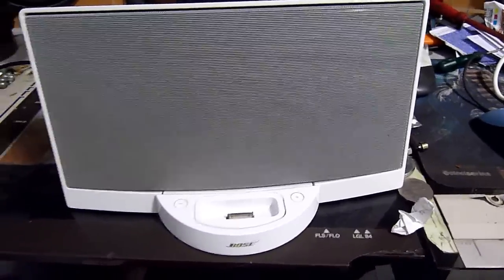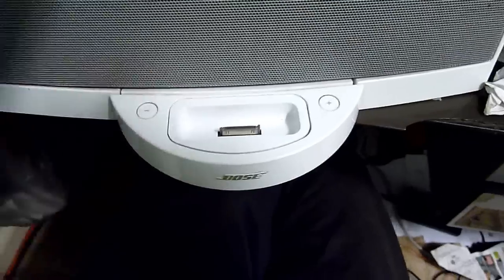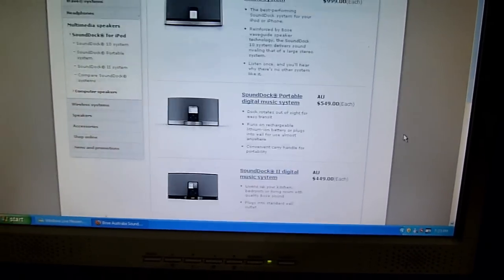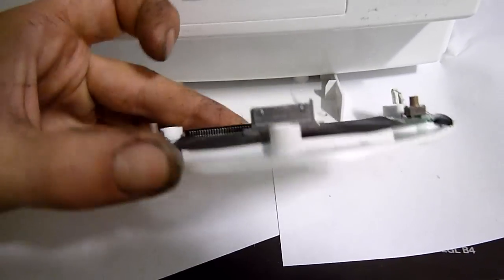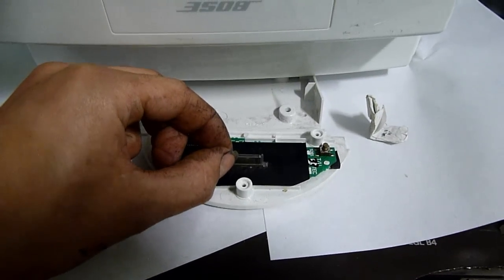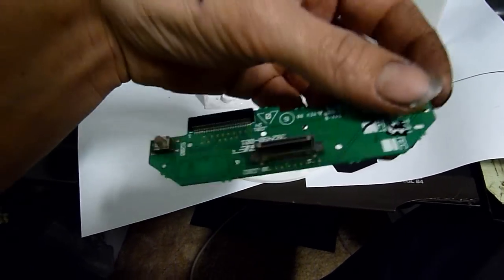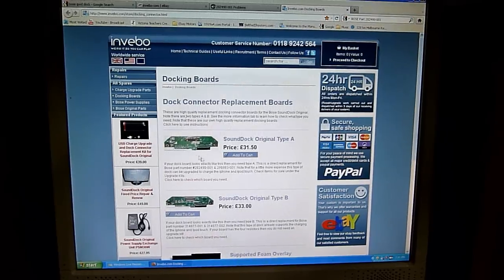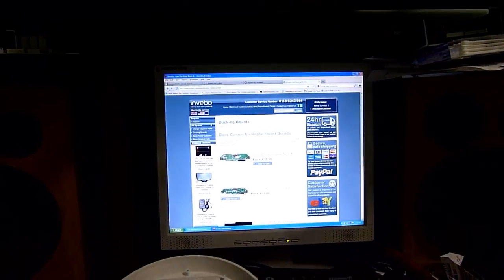Bose Sounddock Ipod Connector breakage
Fixing the Bose sound dock for a friend at work